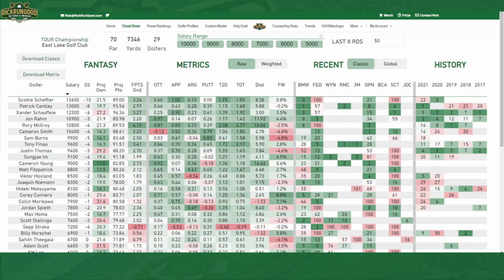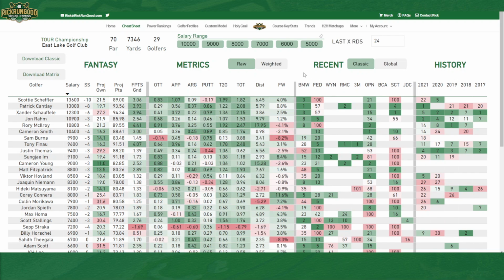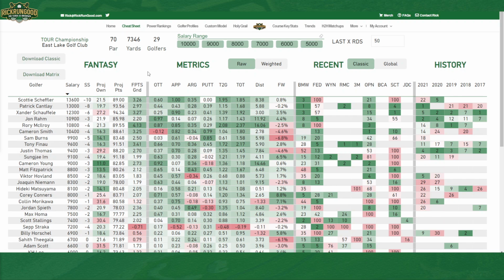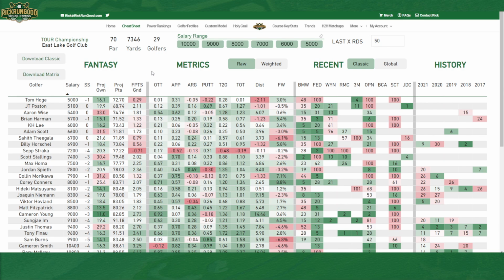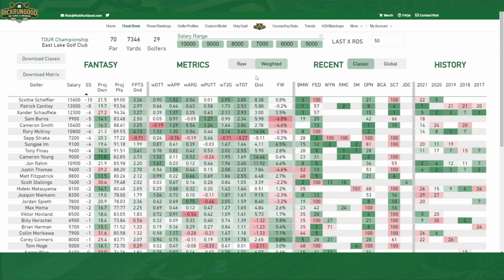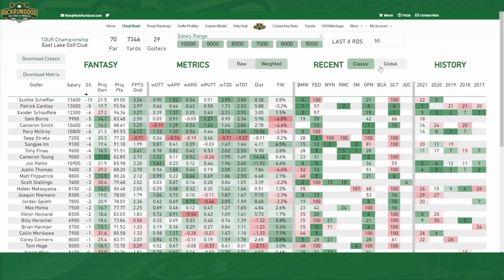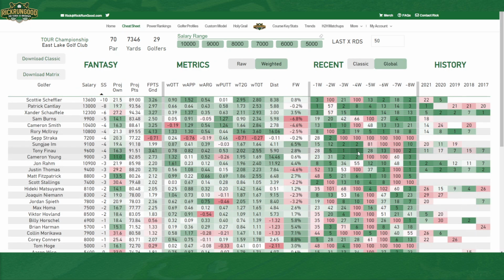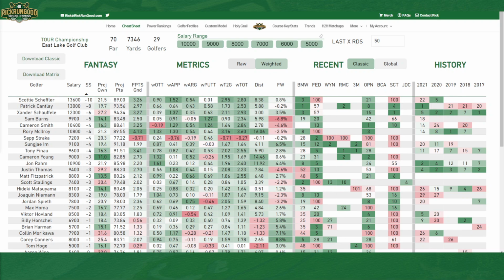PGA Cheat Sheet Tutorial (2022) | RickRunGood.com Fantasy Golf Tools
Tutorial for the PGA Cheat Sheet Tool on RickRunGood.com - Efficient way to view each golfer's recent form, statistics and tournament history.